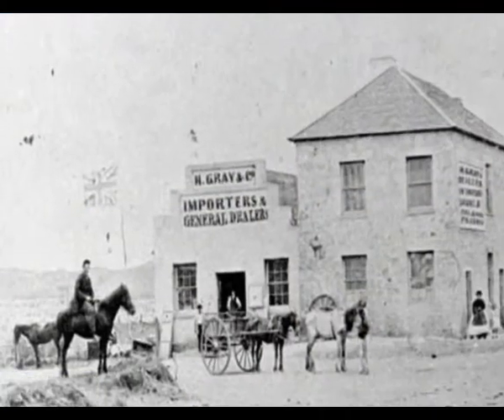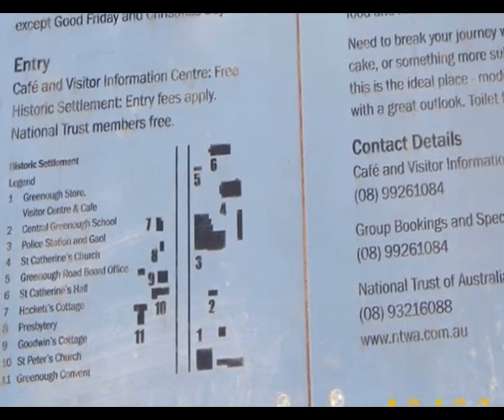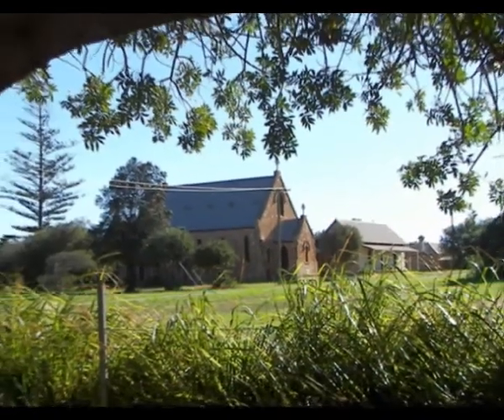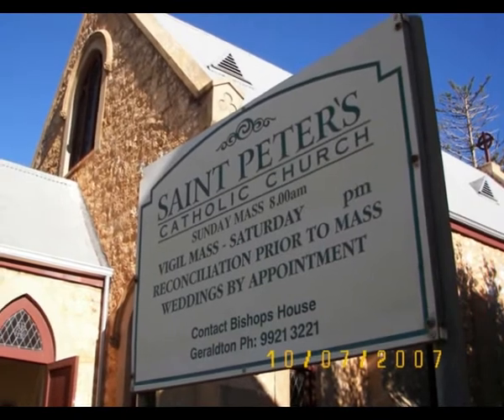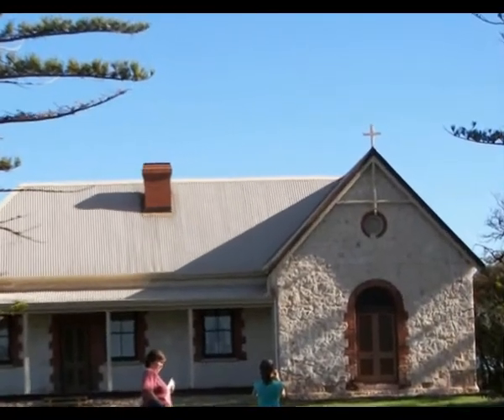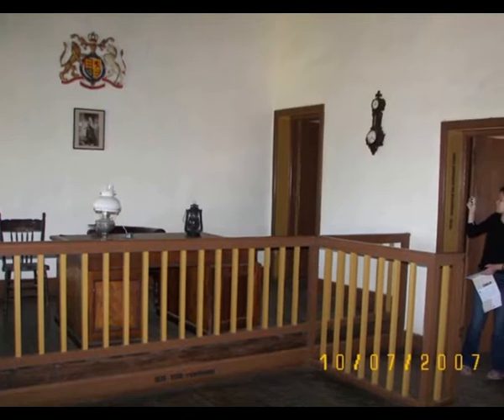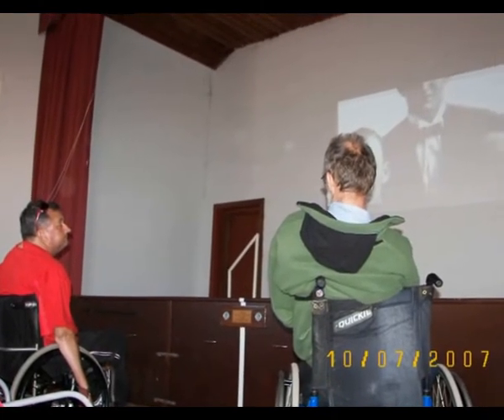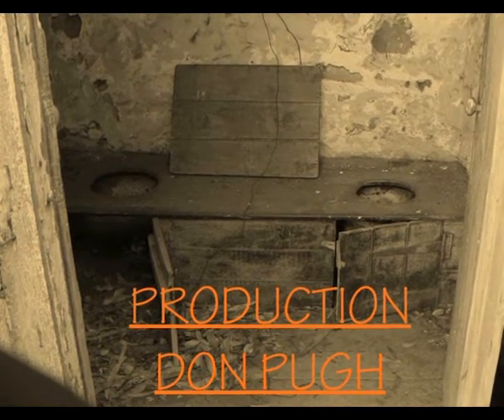GREENOUGH HISTORIC SETTLEMENT WESTERN AUSTRALIA wa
wikipedia
Greenough is a historical town located 400 kilometres north of Perth, Western Australia and 24 kilometres south of Geraldton on the Brand Highway. The historic buildings are controlled by the National Trust of Australia. Another feature popular with tourists are the trees that are bent 90 degrees due to the coastal winds.

The mouth of the Greenough River is about 10km to the north of the town.
History
The area was first explored by George Grey in 1839 after which he named the area after Sir George Bellas Greenough, the president of the Royal Geographical Society in London. Grey claimed that the area could become the granary of Western Australia.

In 1851 Augustus Gregory surveyed 30 000 acres (120 km²) of land in the region which became known as the Greenough Flats. This was subdivided into 20 and 30 acre lots with the view to encouraging English settlers who would be more used to the relatively small (by Australian standards) farm sizes. Within a few years it had developed into a highly successful wheat growing area and a population of over 1000 from which a successful town developed.

A series of disasters starting with a major cyclone in 1872 and major flooding in 1888 as well as the discovery of gold in the goldfields caused the gradual decline and abandonment of the settlement so that by 1900 most of the settlers had left the area with many of the small farmlets converted to grazing. The town fell into disrepair until a tourism based project in the 1980s helped refurbish many of the buildings.

Geraldton is a city and port in Western Australia located 424 kilometres (263 mi) north of Perth. According to the 2001 census, Geraldton has a population of 29,996, making it the fifth-largest city in Western Australia.

Today the city is an important centre for mining, fishing, wheat, sheep and tourism.

Caravan Trip 2007

DON PUGH